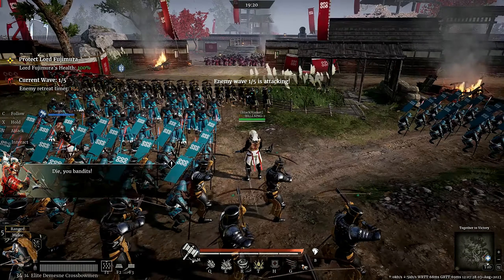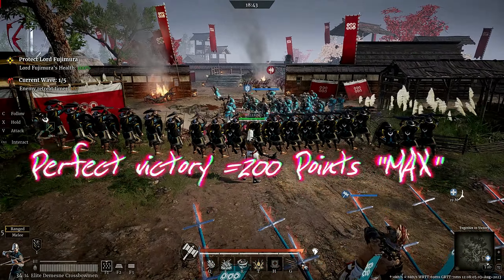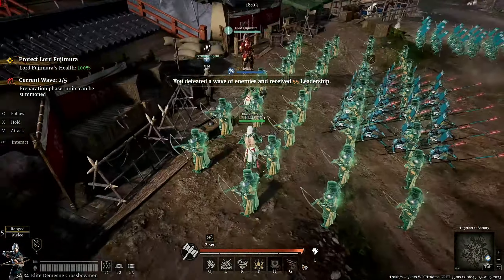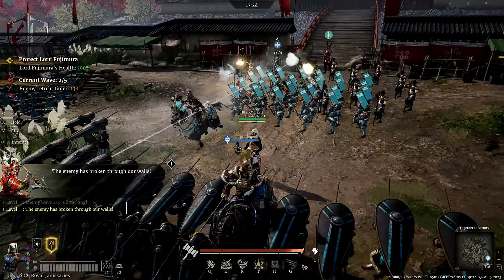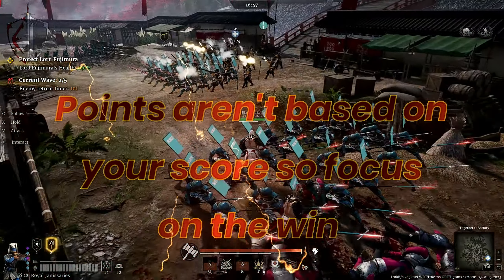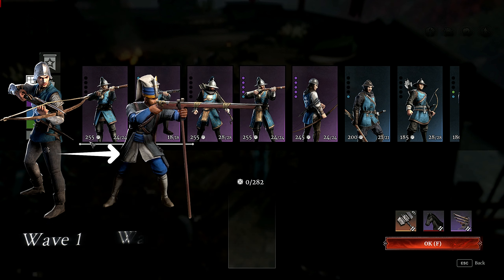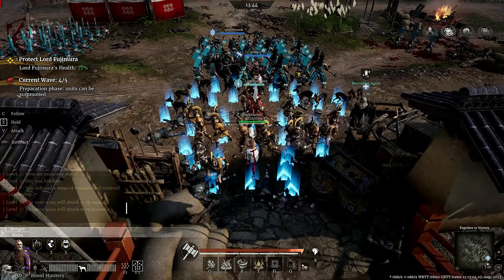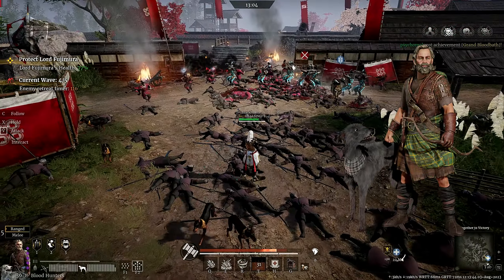I BROKE THE NEW EVENT "A Piece of Cake" NewEvent ashigaruPoints &Shields Togather TO Victory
Title: Conquerors Blade - Medieval Warfare MMO
ﷺ صلي على الحبيب ﷺ  ◔◡◔

I edit using filmora here is a link to try it out if you are interested ^ ^

❗❗❗ IMPORTANT NOTE ❗❗❗ 🌟Check The Description🌟

And don't forget if you are in the middle east You need to use a VPN to join the EU servers
Best one i used was Windscribe as a google chrome extension ^ ^

Don't Forget to use our Code [E_LEGIONS] While buying Bundle from the Market IT REALLY HELPS 🤗
"updated" October 2021 To keep up with Free Stuff, Games, and Gifts

HELLSING-1
⬇️📥Content:

My ID HELLSING # 2181 "Discord"

* How_To_Connect_Twitch_Account
* Twitch_Drops
HOW TO LINK YOUR ACCOUNT
Linking the accounts is a very simple process. Simply follow the steps below to complete the link

●    Select your region
●    Select the platform which you use to play Conqueror’s Blade
●    On the resulting page, select the LOGIN link.
●    Log into your Conqueror’s Blade account.
●    After successfully logging in, select the LINK WITH TWITCH button.
●    On the resulting page, authorize the account link by selecting the AUTHORIZE button.

That’s it! Once you complete this process you will be eligible for Twitch Drops.

Description:

Conquerors Blade is a free-to-play, medieval warfare MMO that lets you experience the thrill of battle like never before. Choose from a variety of classes, customize your character, and lead your army to victory in epic battles.
In the latest season, Sengoku the Samurai, you can experience the thrill of Japanese warfare as you lead your samurai army to victory. Battle your enemies on horseback, wield deadly katanas, and master the art of archery.

Conquerors Blade is a game for everyone. Whether you're a seasoned veteran of online gaming or a new player looking for a challenge, Conquerors Blade has something for you.